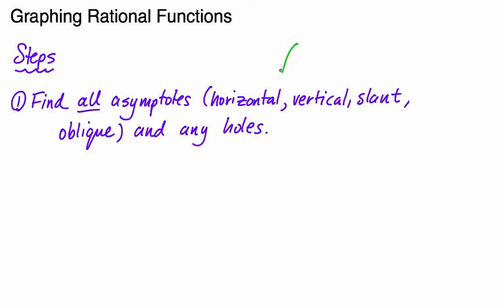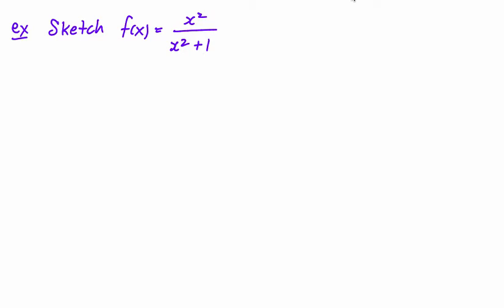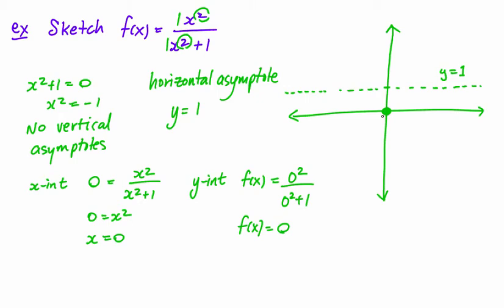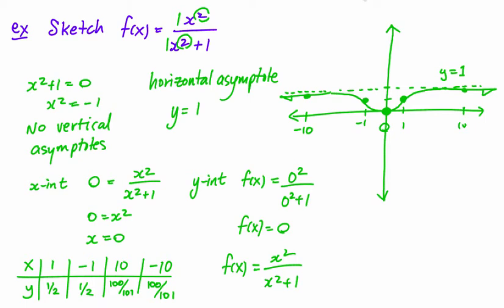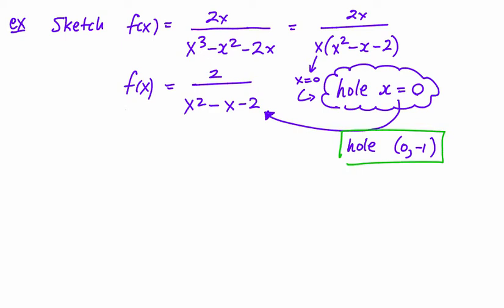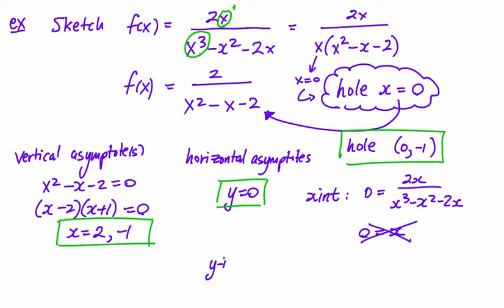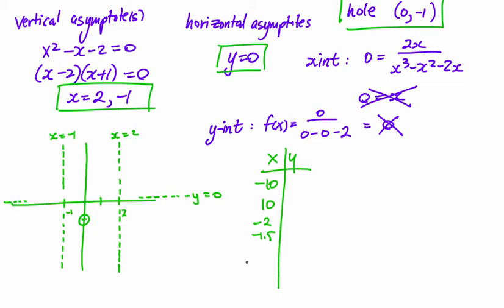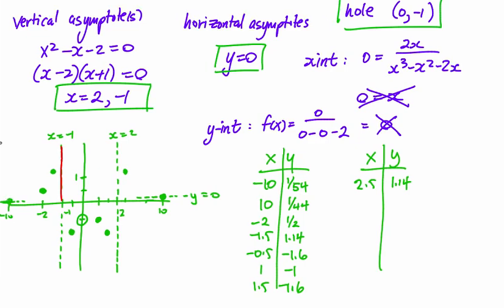PC 12 Lesson Graphing Rational Functions